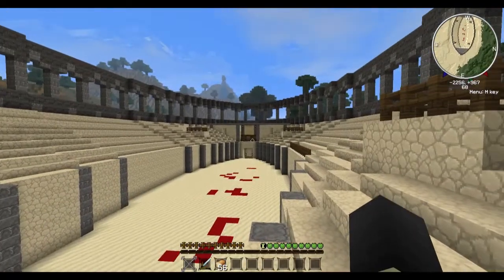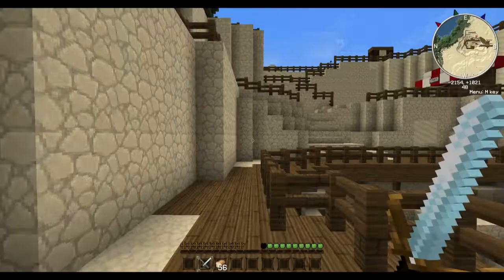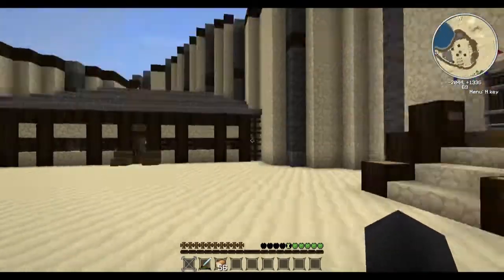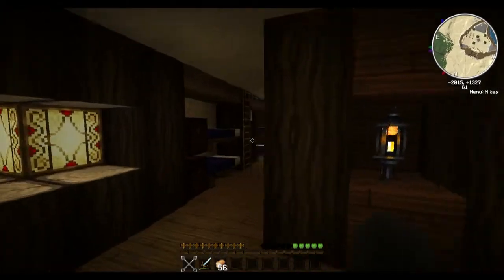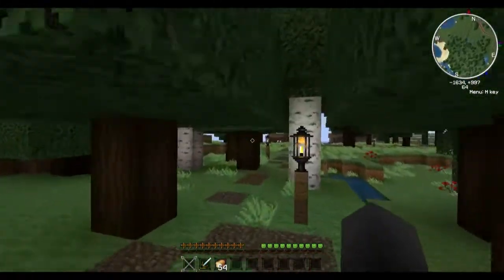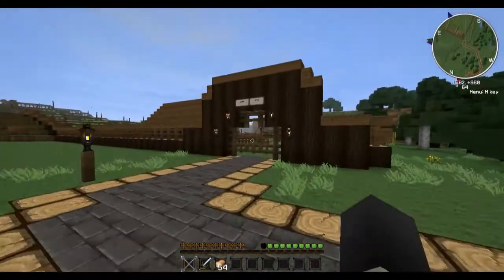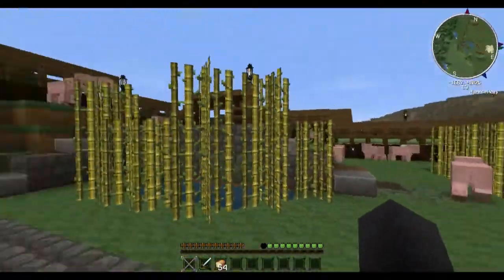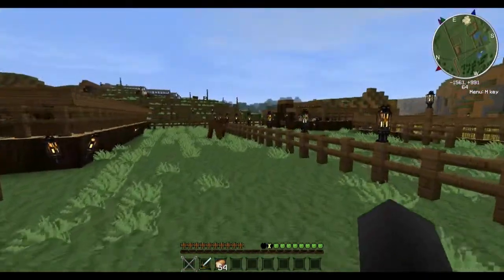Let's Play Celestial Dreams Part 34 - Azrahl's Resource Nodes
Part 34